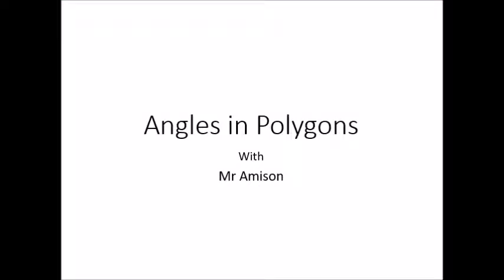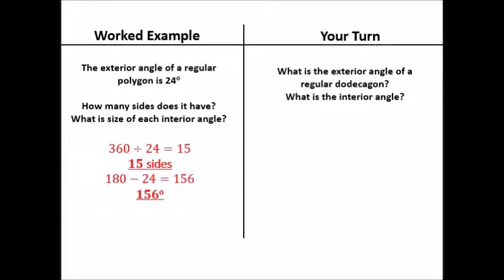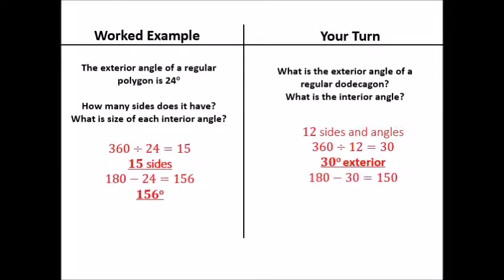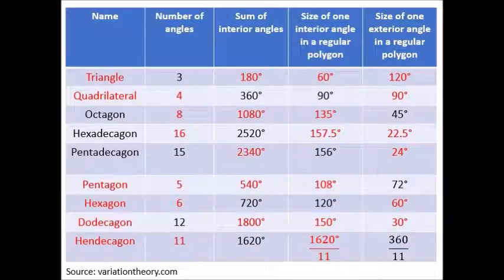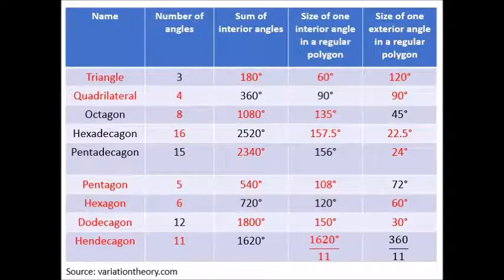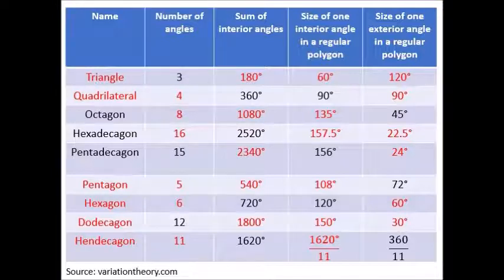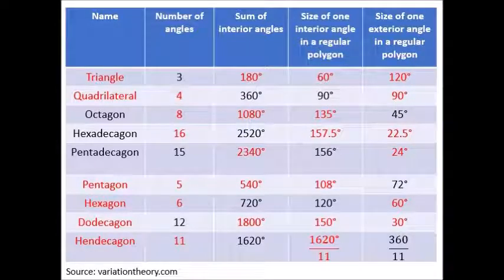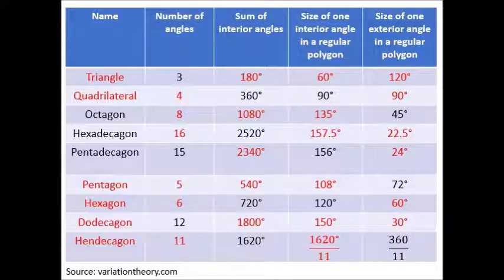Exterior Angles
Tudor Grange Academy Trust: Maths with Mr Amison. In this video, practice using interior and exterior angle facts about polygons.